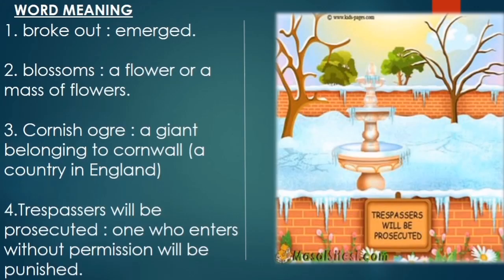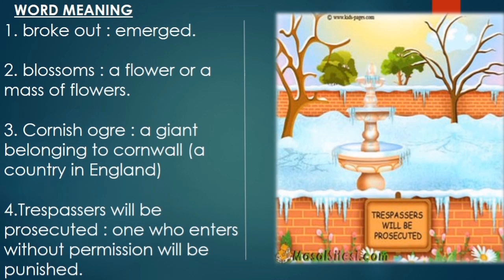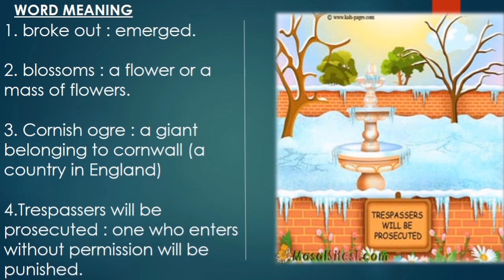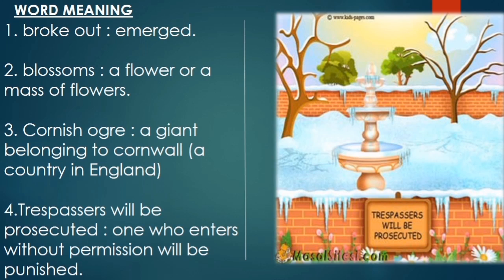The Selfish Giant part 1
This is a detailed video of the lesson 1 of Gem's English Reader Class 7 book, 'The Selfish Giant'.
This is the part 1 of the video. I'll be uploading the other parts soon.